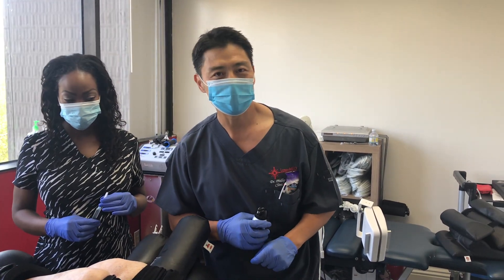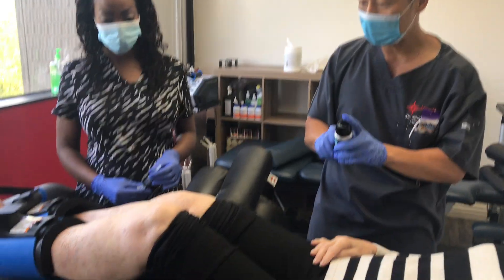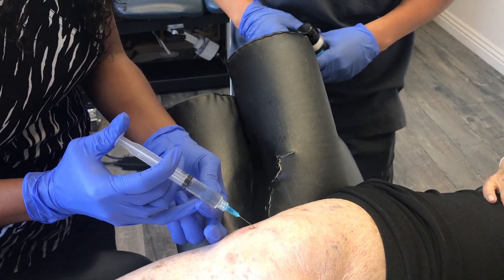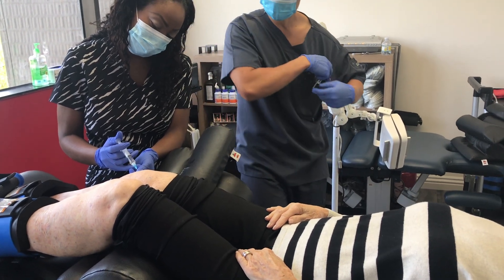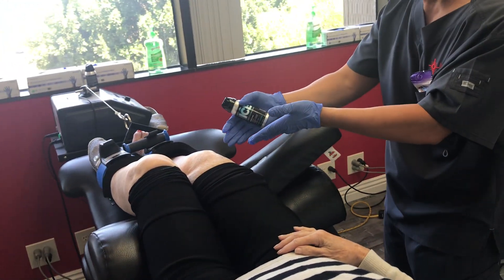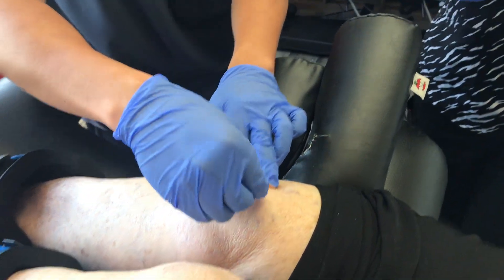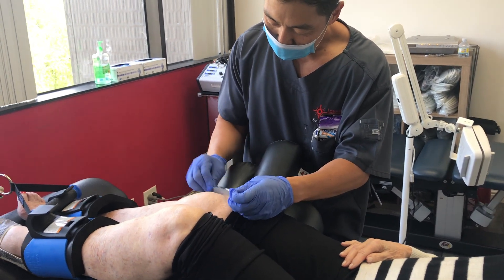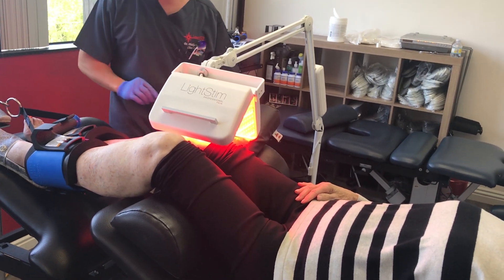Stem cells knock knee decompression laser guidance painless procedure Kansas City Newport Beach